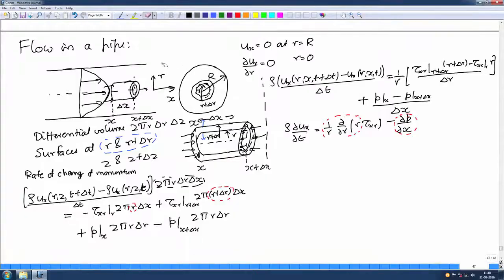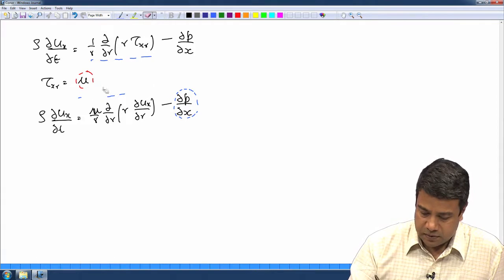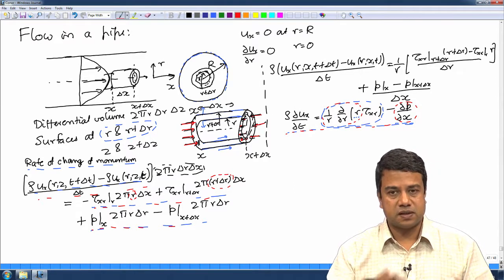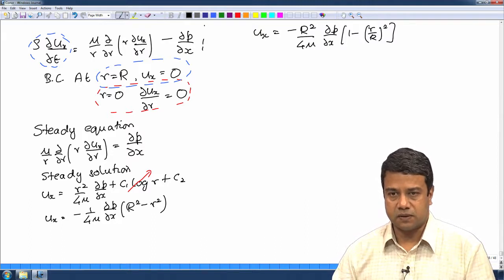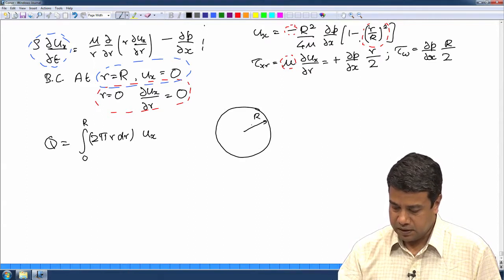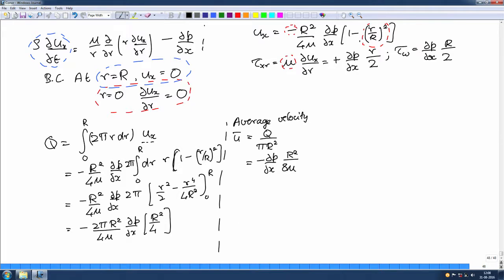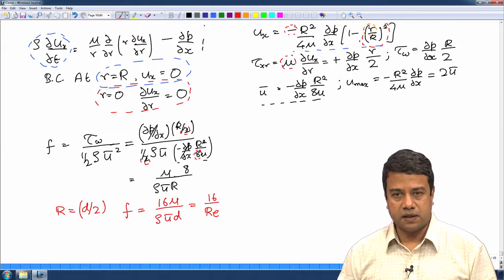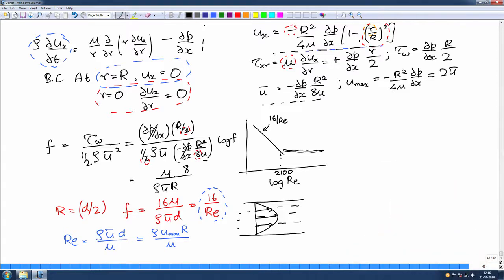Unidirectional transport: Friction factor for flow in a pipe